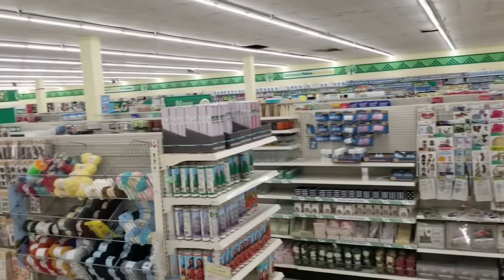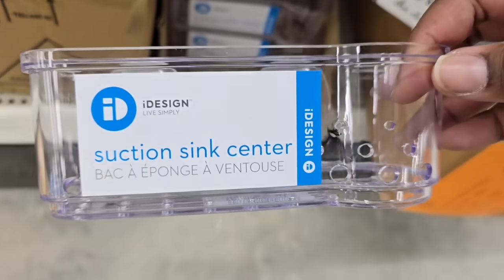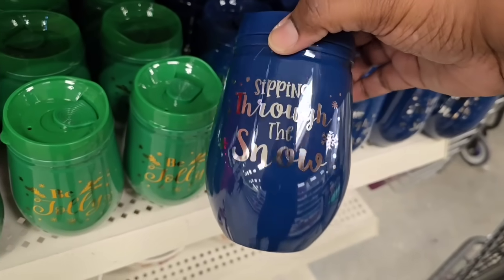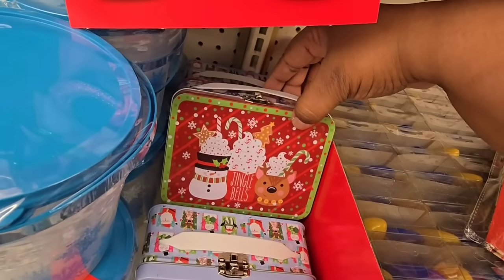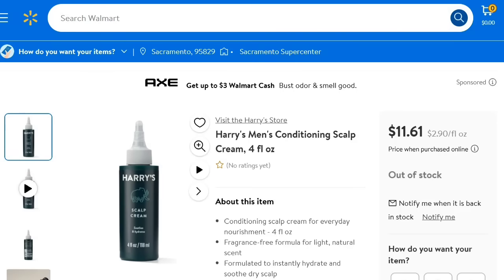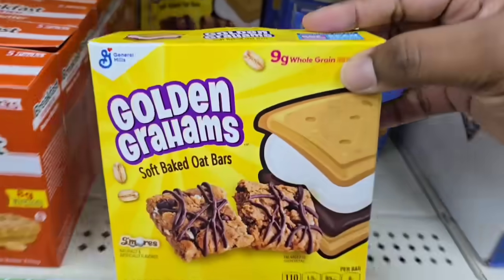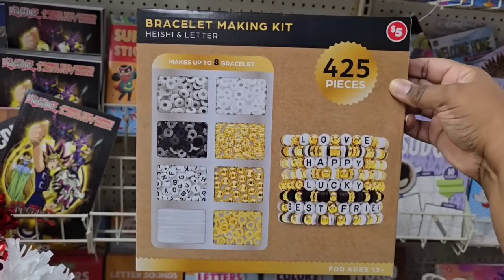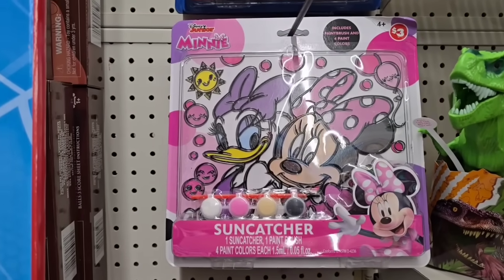🔥 NEW DOLLAR TREE Finds TOO GOOD to PASS UP! HAUL Name Brands, Christmas 2024 & Gifts NOW!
NEW Dollar Tree Haul & Dollar Tree Finds For DIY, Christmas Gifts, Name Brands & More! Throw these bargain finds in the cart (in store or online) before they are gone! Shop with me for these finds and more bargains along the way!

☼ D I Y  &  S H O P P I N G  L I N K S ☼

☼ M O R E  S H O P P I N G  H A U L S ☼

☼ D O L L A R  T R E E  A P P ☼

These videos feature 9-12 Dollar Tree & Family Dollar stores in South Carolina (Charleston and surrounding cities)

DTSHOP126